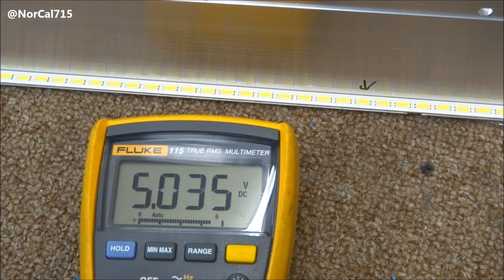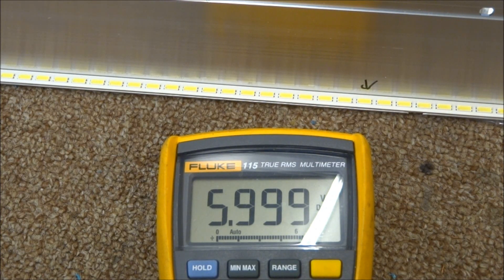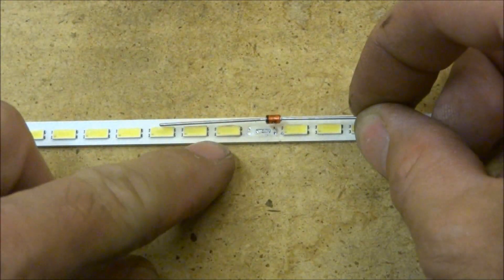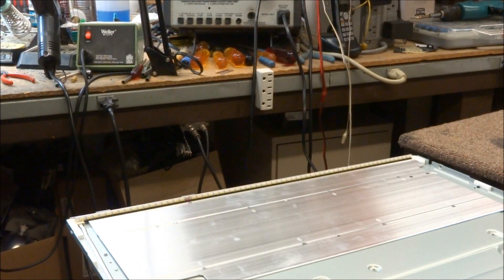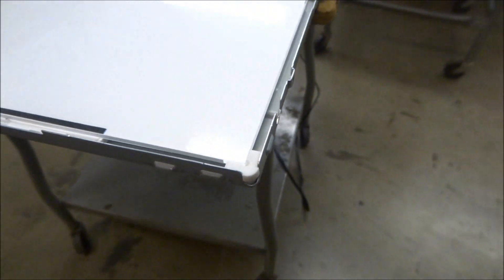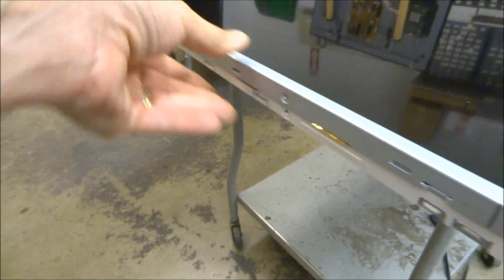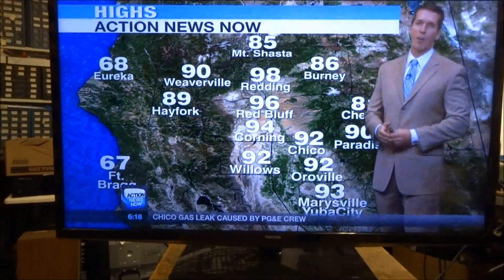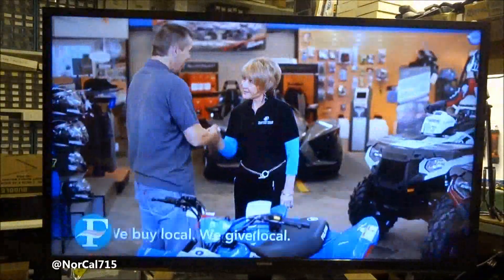Toshiba 46L5200 Logo Screen Flash TV REPAIR - No Picture - LED Drive Problem Part 2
Find the correct TV part for your TV and more at ShopJimmy.com
This is part 2. Troubleshooting of Toshiba logo flash in 46L5200 LED/LCD TV.